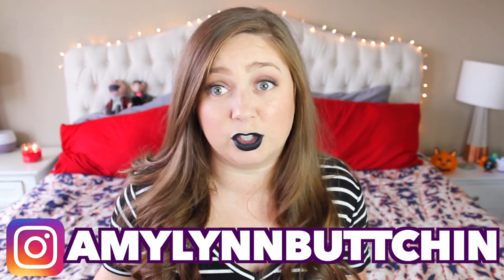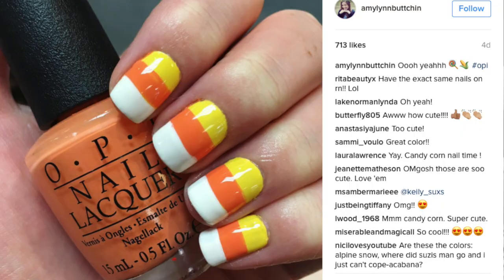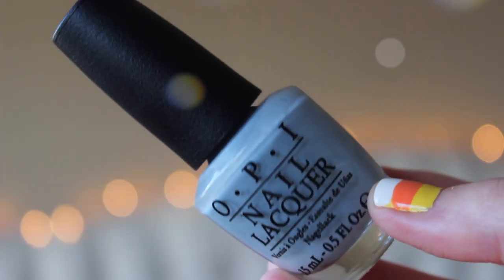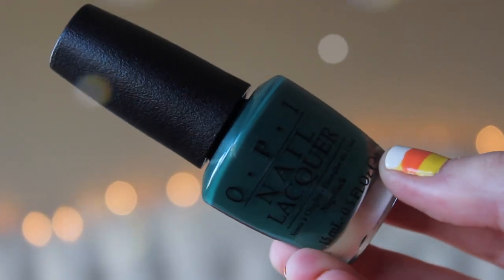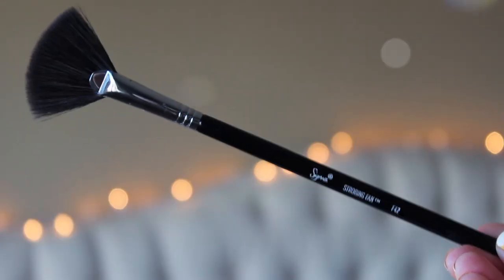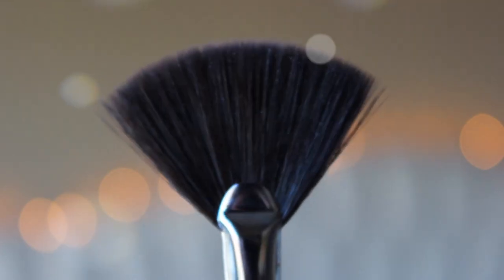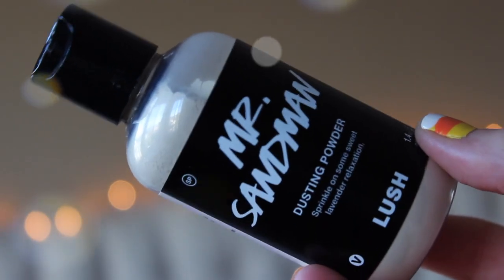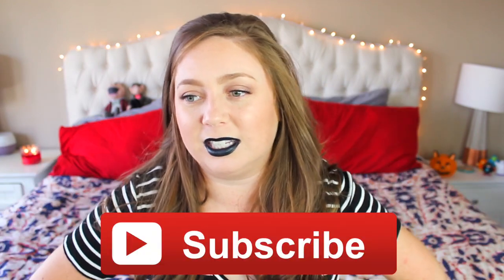October Beauty Favorites! 2016🎃 👻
Hey babes! Today's (short) video is dedicated to my October beauty favorites! I don't have much, but as always I'm excited to share what I DO have! I hope you had a fabulously spooky October!!!

Woohoo! I hope you found this video somewhat helpful/entertaining. Cause I'd certainly like to see more of yours :0)